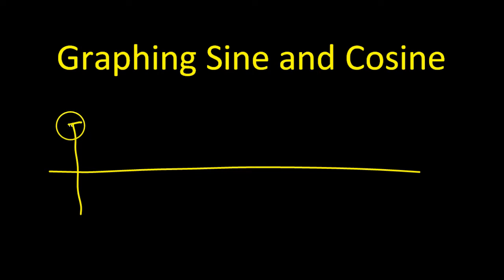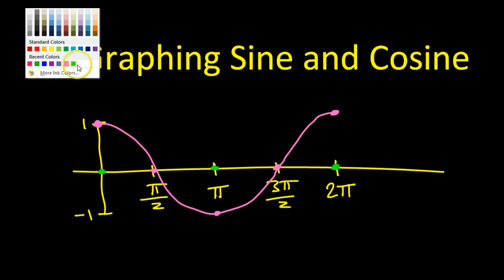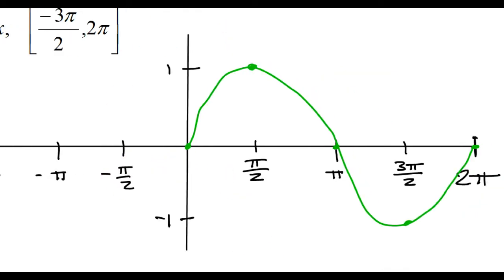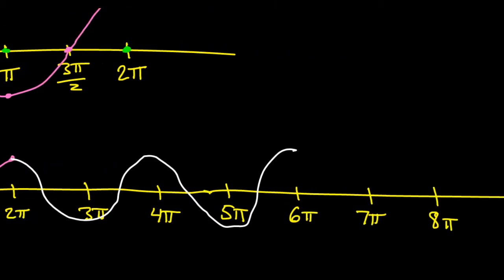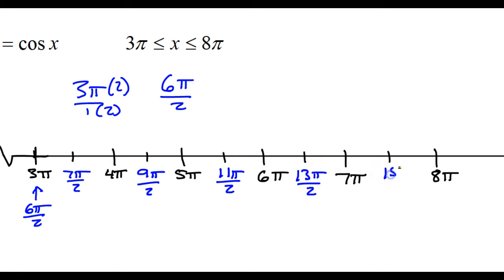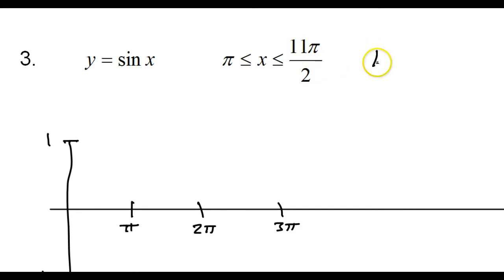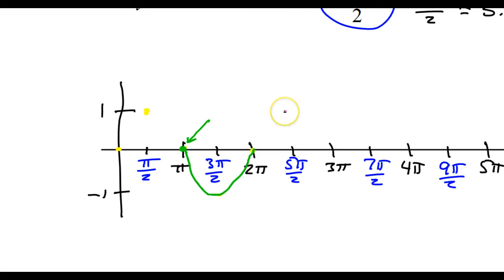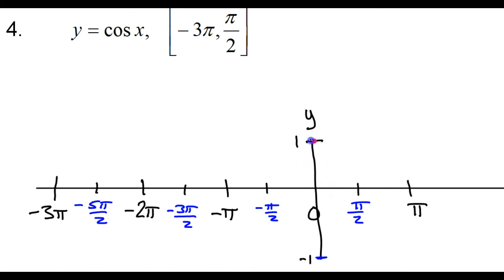Day 3 HW #1 to #4 Graphing Sinx and Cosx